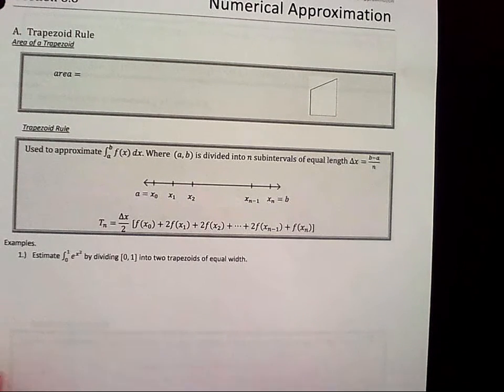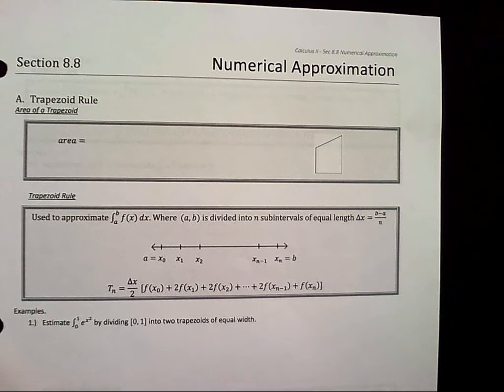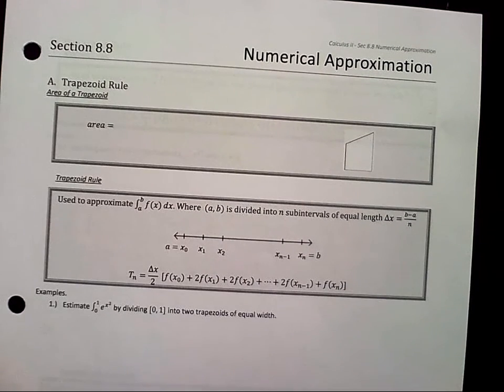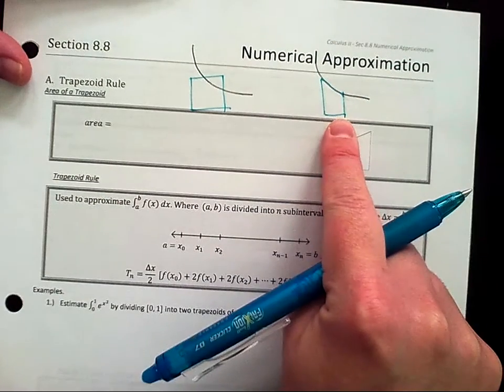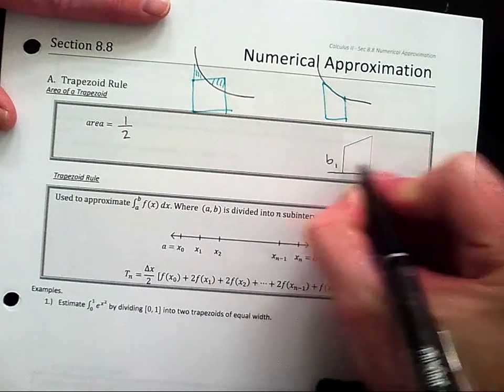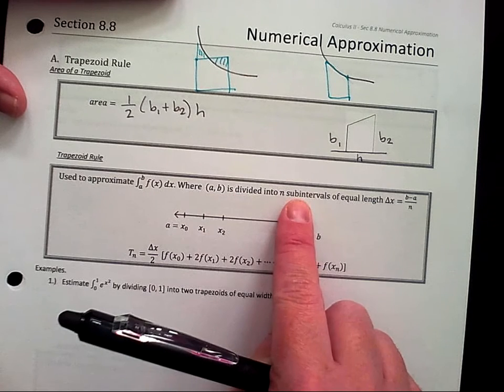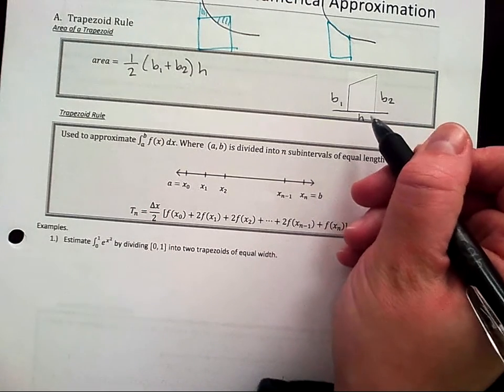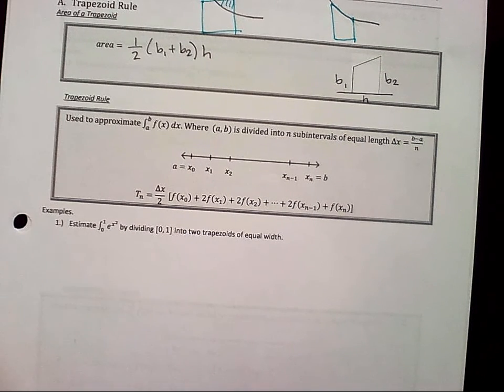Calculus 2 Section 8.8